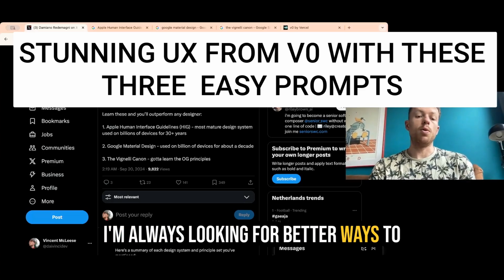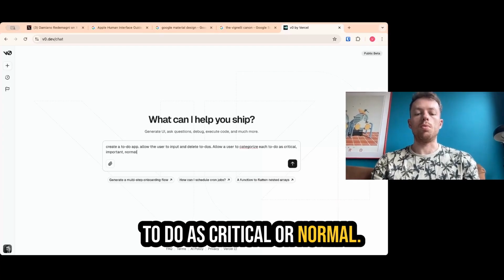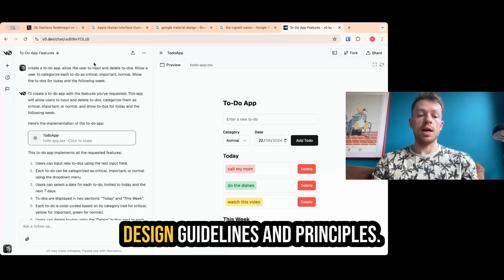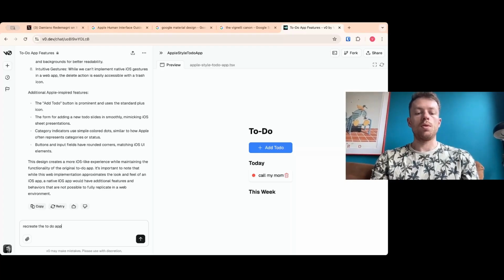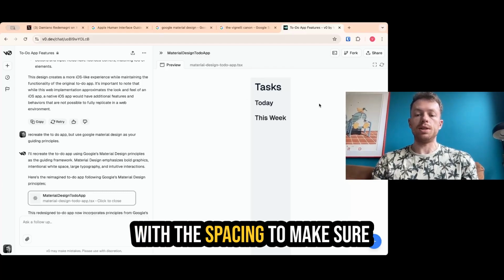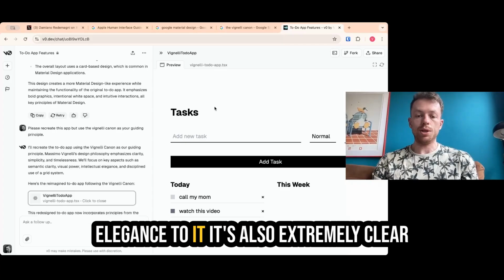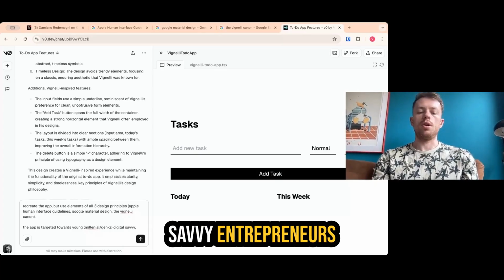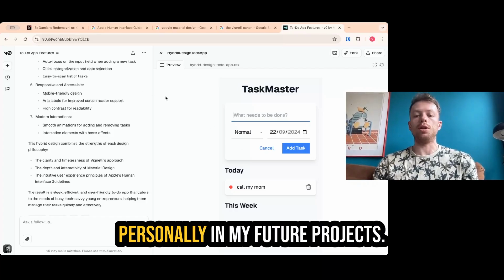Stunning UX from V0 with these three easy prompts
This is a video about Stunning UX from V0 with these three easy prompts